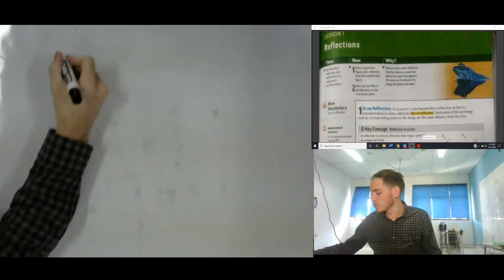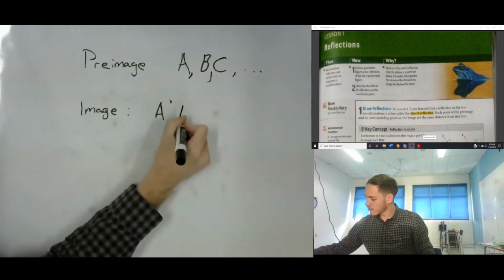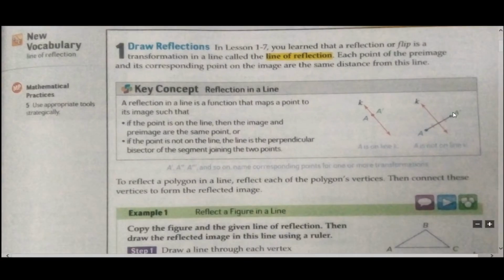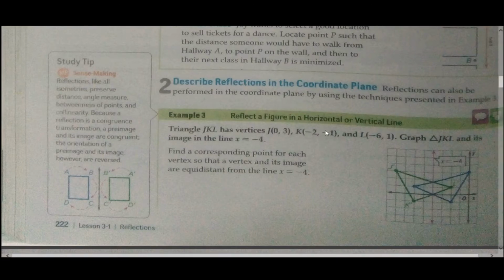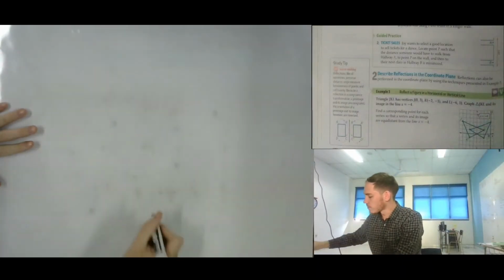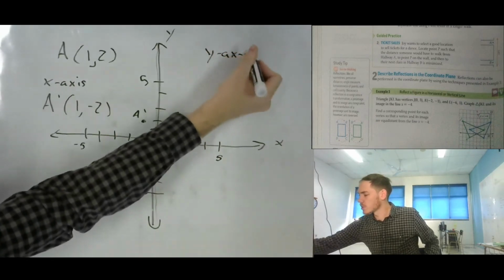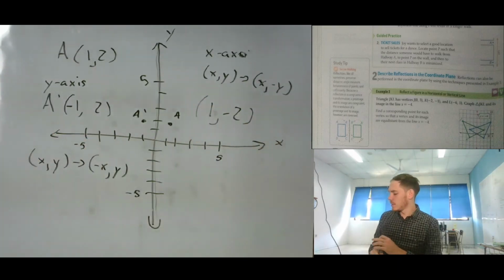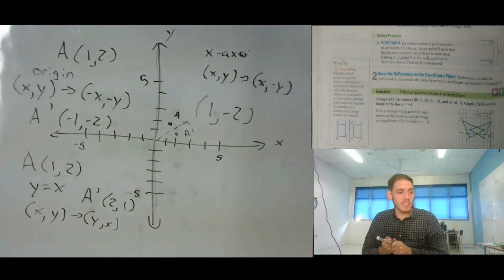Geometry 3-1 & 3-2 part 1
We cover section 3-1 in this video, specifically reflections. In this chapter, we are covering different types of transformations.